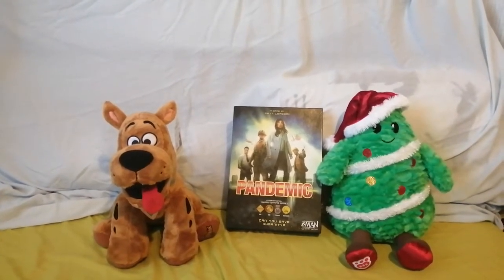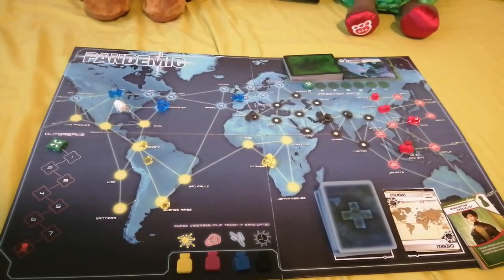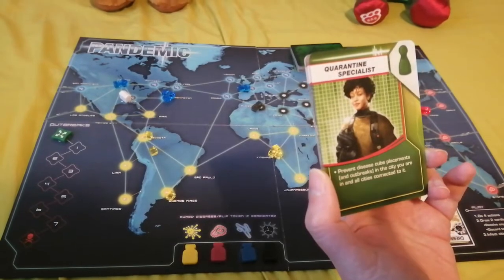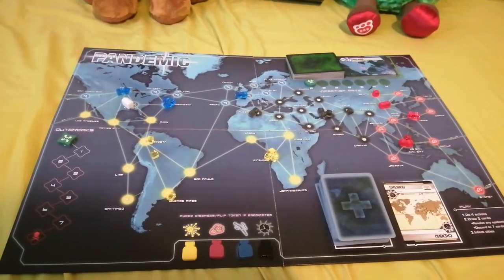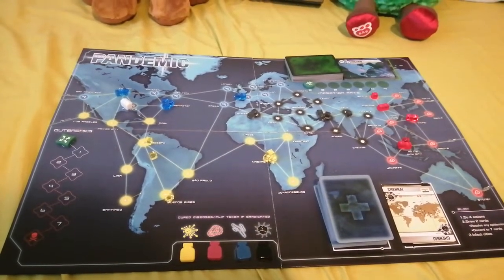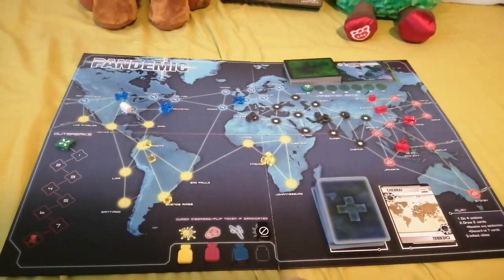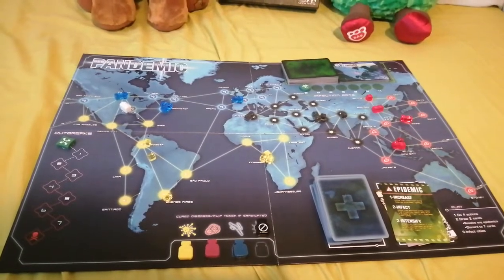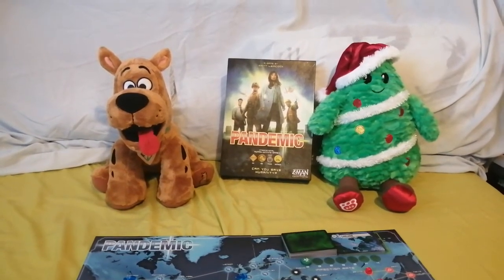Game Review- Pandemic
Pandemic board game review and quick how to play.